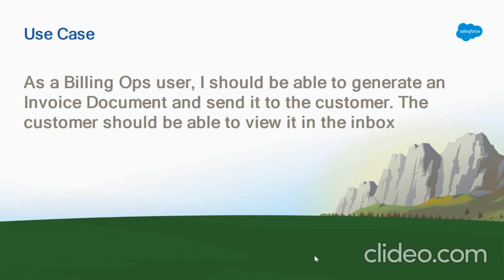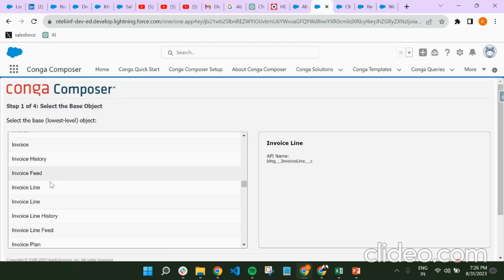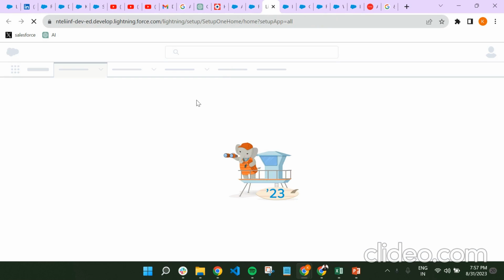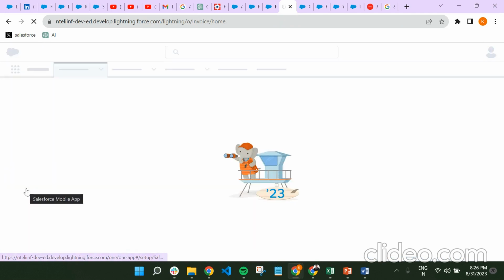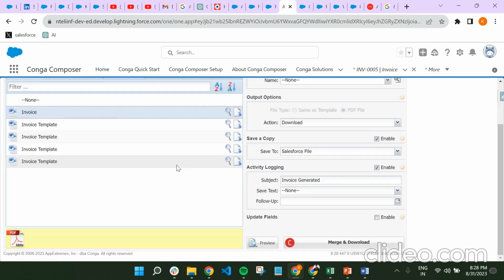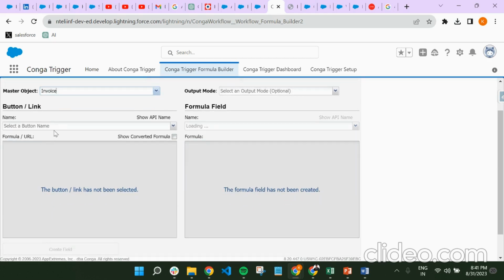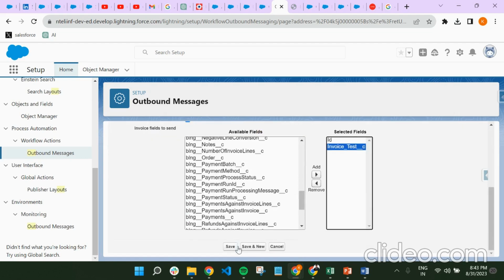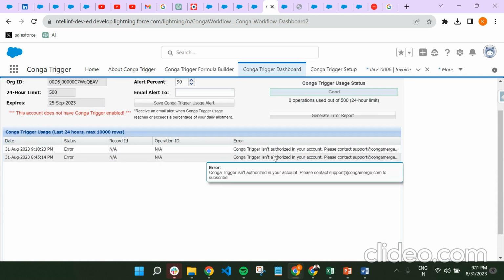Salesforce Conga Quick View | Conga Composer | Conga Trigger | generate invoice doc using Conga